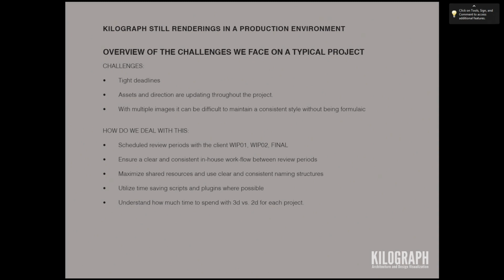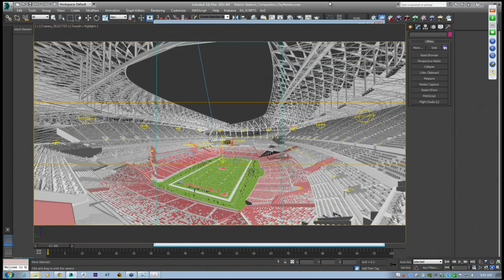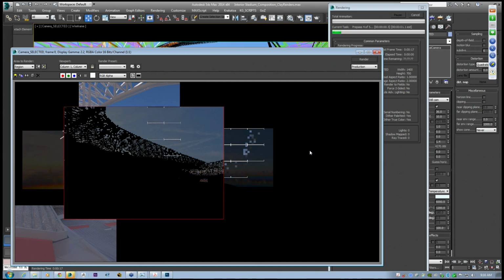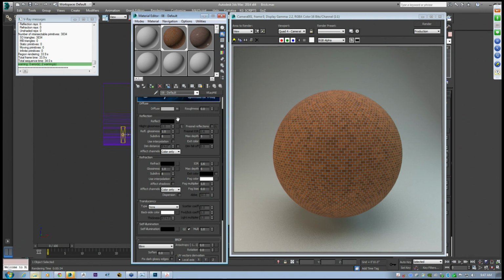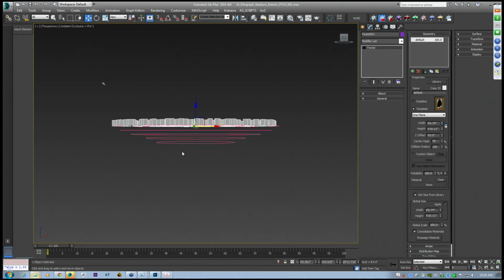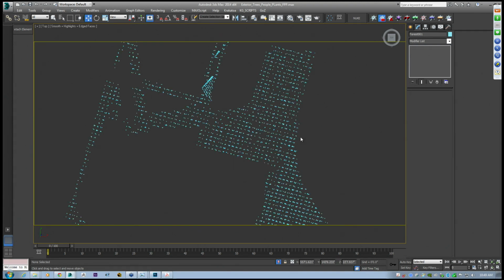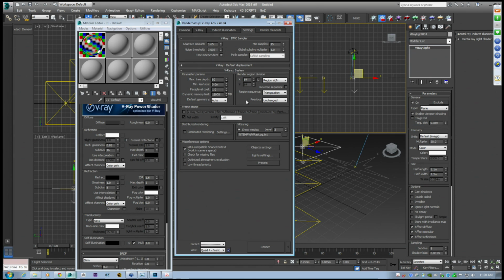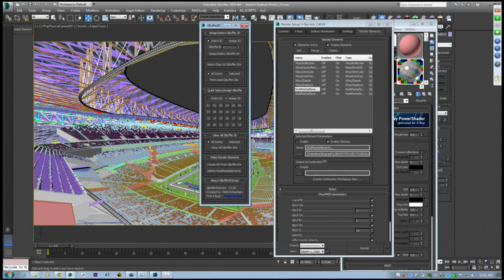Masterclass 3 Part 1 of 2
Join three of Kilograph’s lead artists as they dive into the production and creative workflows used in their company to create stunning renderings in a production environment.